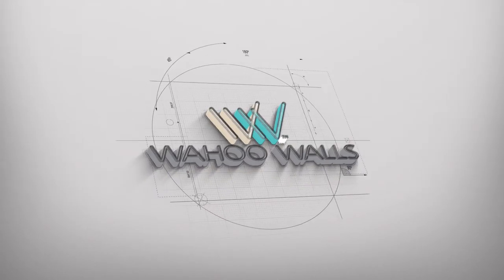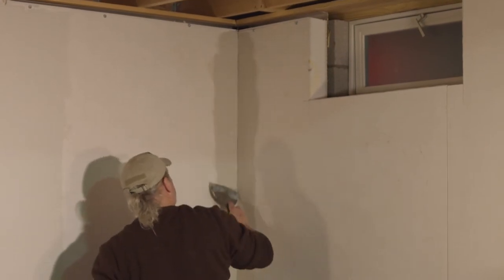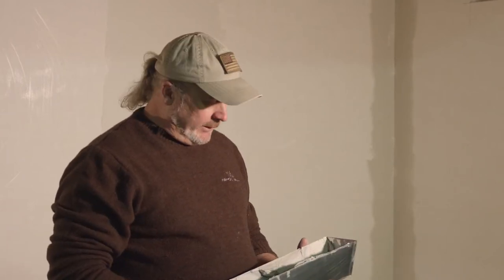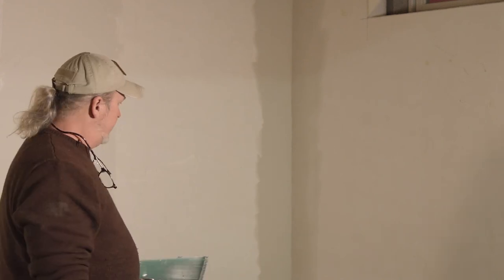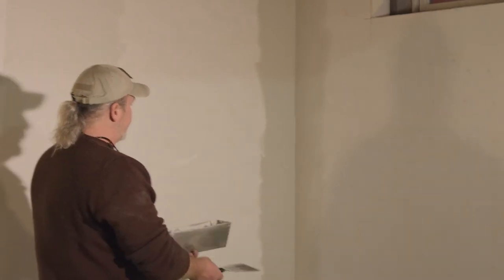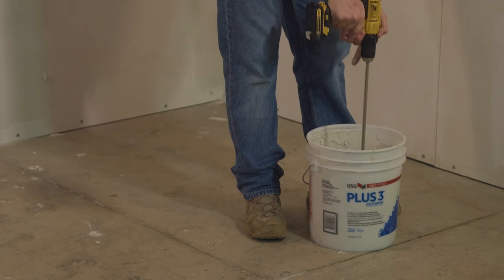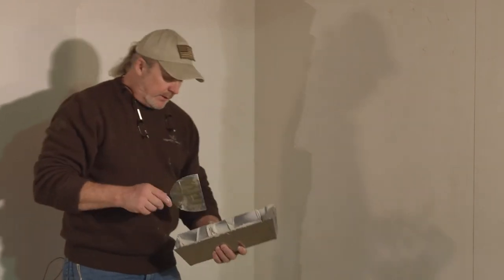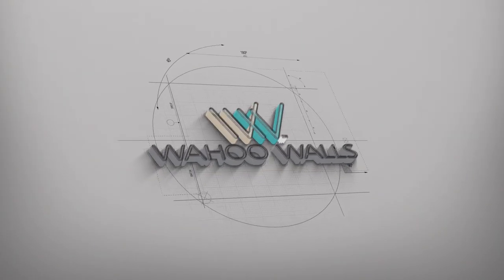Wahoo Walls - Mudding and Taping Part 2